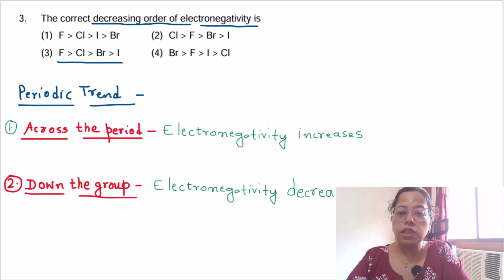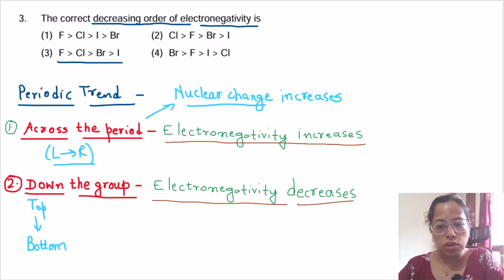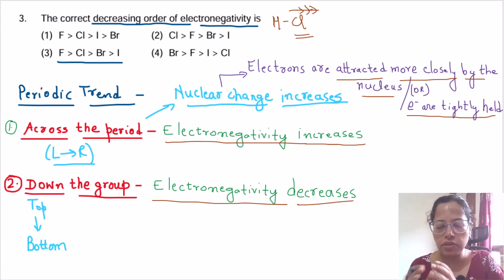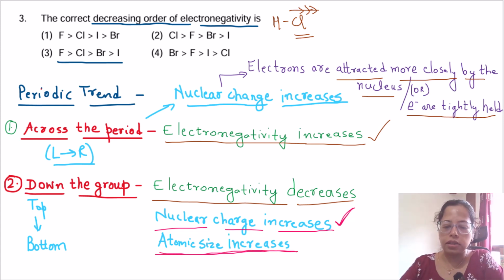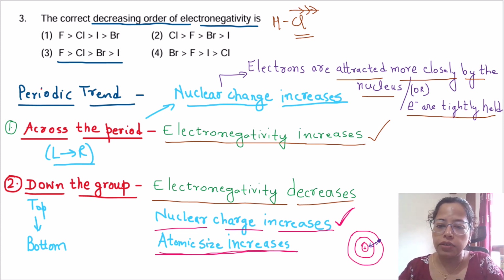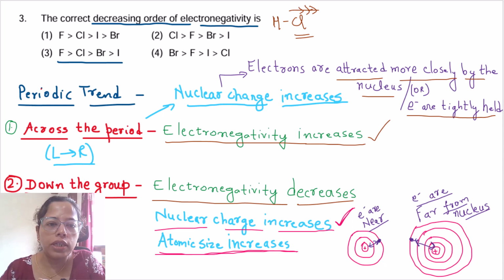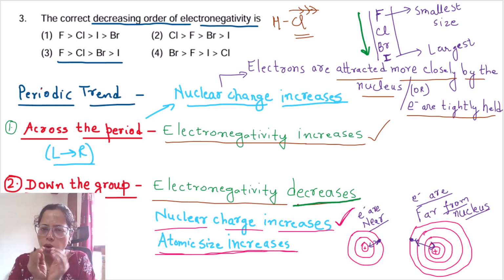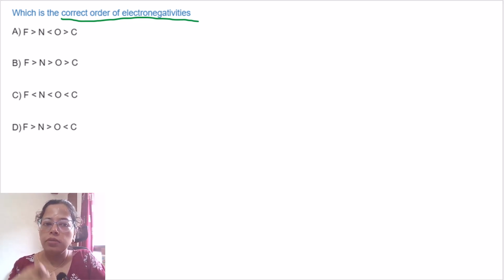IIT JEE 2025 | Electronegativity order of Halogens